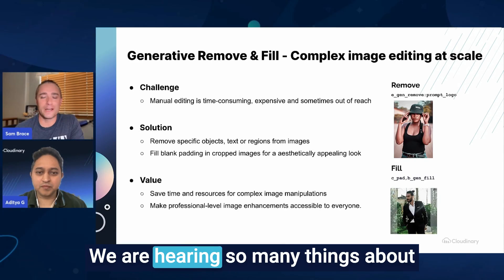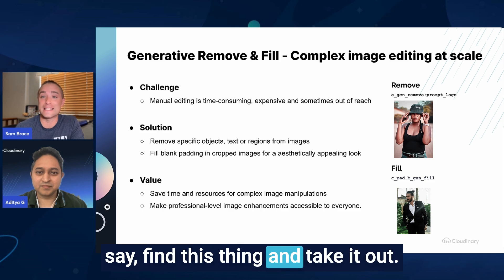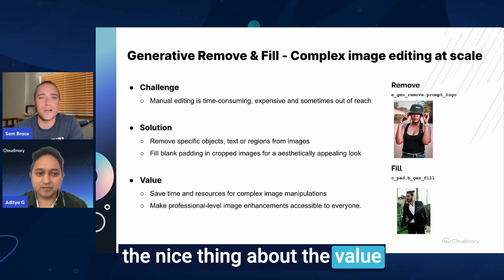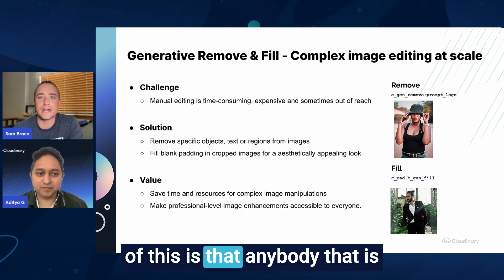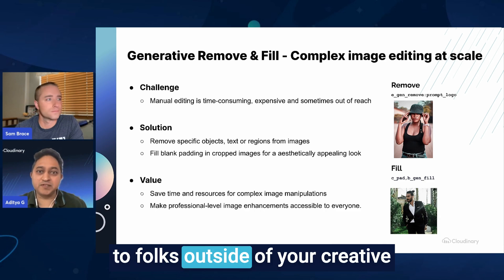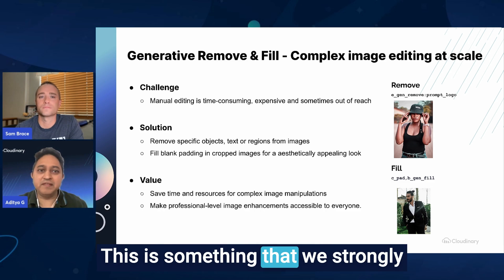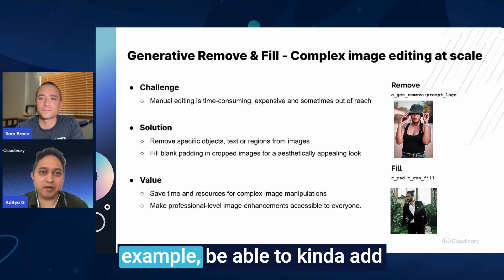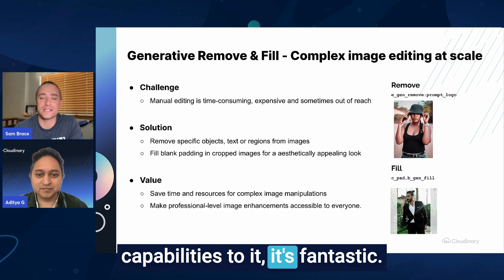Remove Image Objects, Create Backgrounds with Generative AI - Cloudinary Product Update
​@Cloudinary is excited to announce the generative remove effect, which utilizes open-set object detection and powerful generative AI capabilities to remove unwanted objects or custom-defined regions.

In addition, Cloudinary has also released its generative fill effect. This allows you to fill blank padding in cropped images for an aesthetically appealing look.

Join Sam, Aditya and Paul from Cloudinary as they demonstrate these two AI-driven features.

Video Sections
0:00 Introducing Cloudinary's Generative Remove and Fill
4:53 Demonstration of Cloudinary's Generative Remove Effect
7:55 Demonstration of Cloudinary's Generative Fill Effect

Not a Cloudinary user yet? Sign up for your FREE account today!